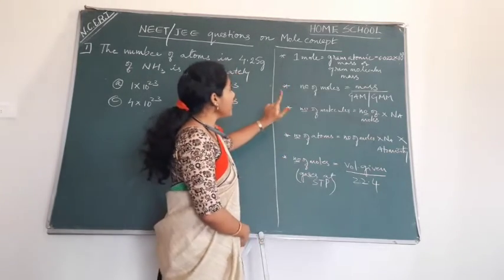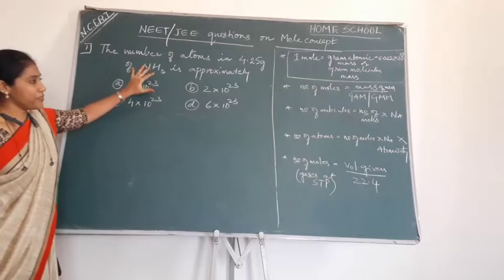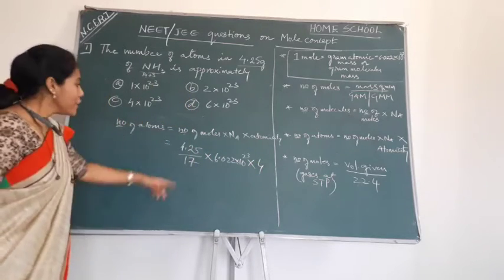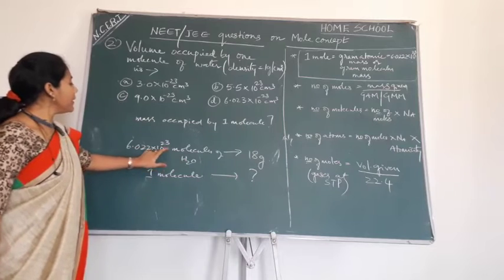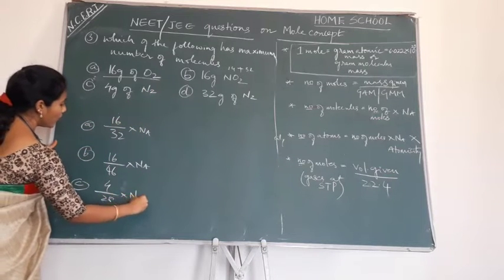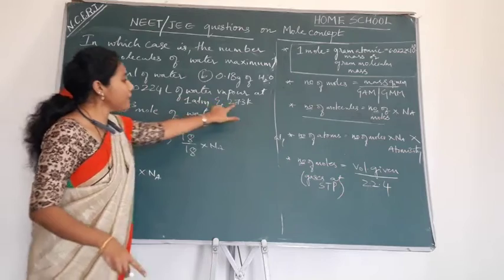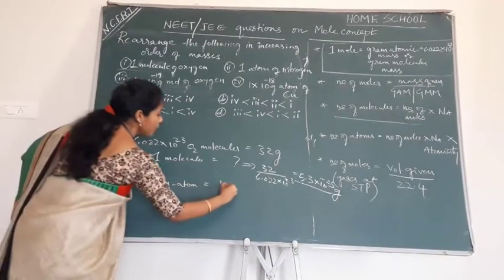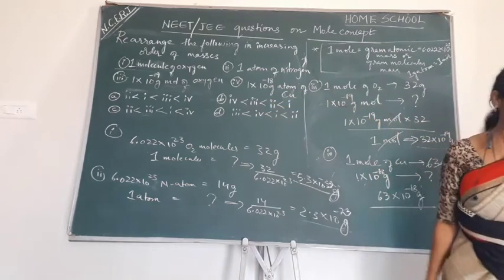Mole Concept | Part-3 | JEE/NEET Solved Questions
Mole Concept | Part-3 | JEE/NEET Solved possible questions.

Please refer below links for more details on Mole Concept